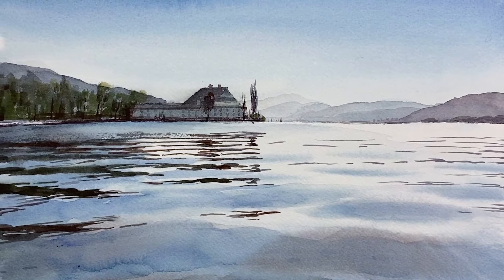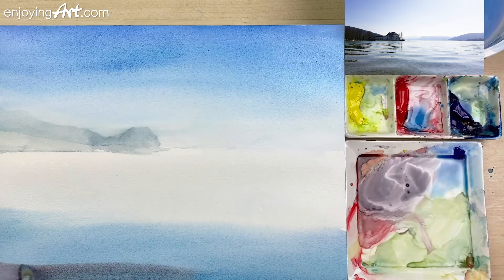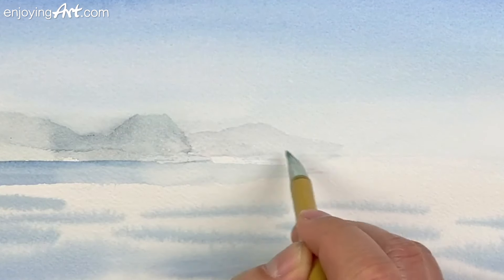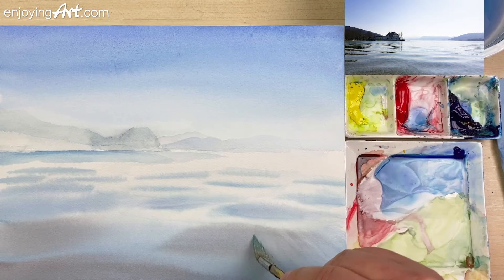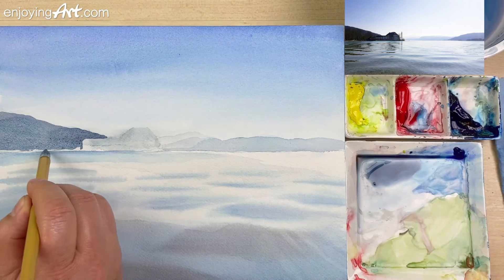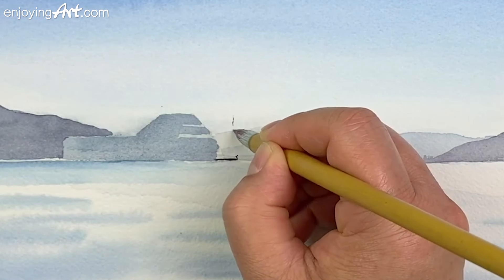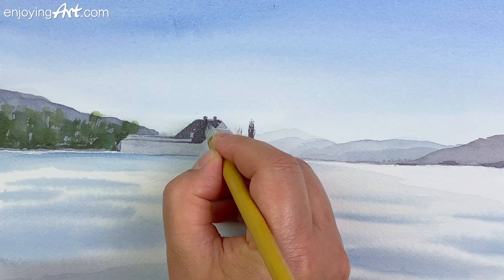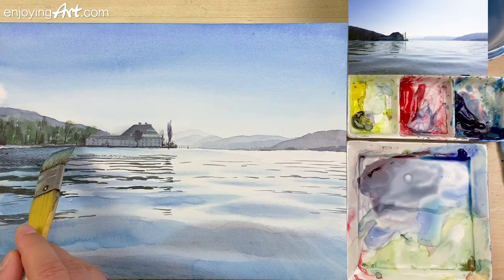How to paint water reflection in watercolor